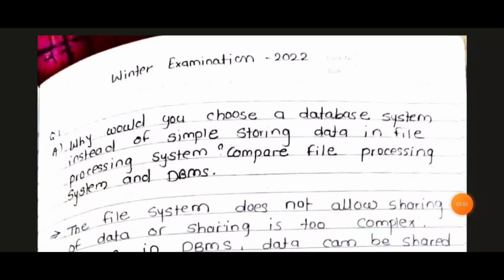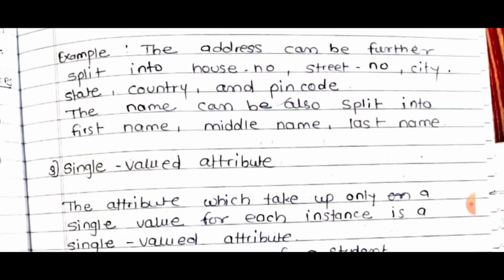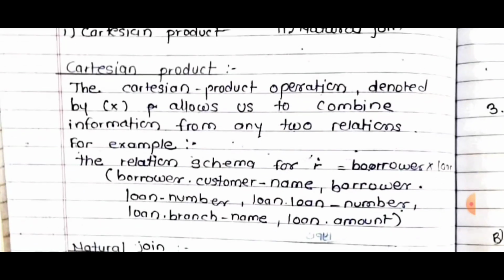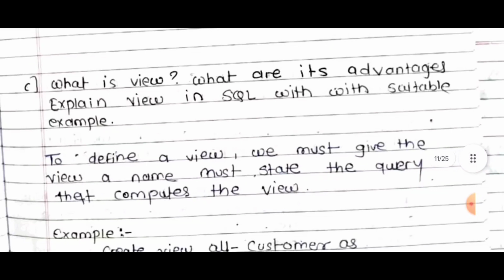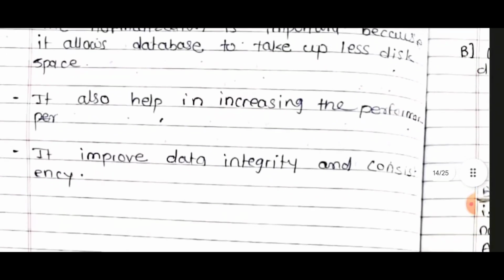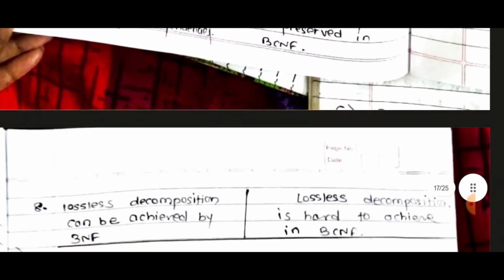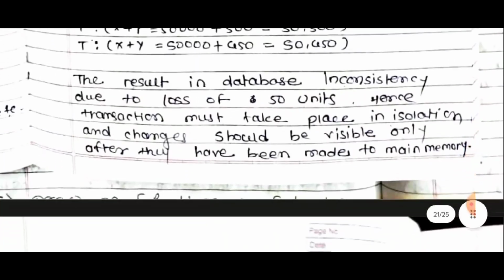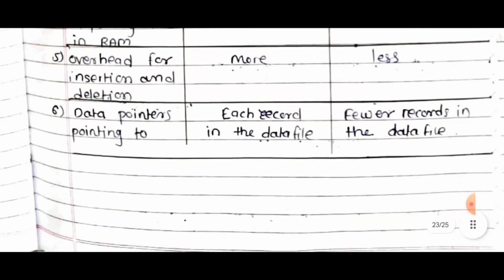DBMS winter 2022 pyq